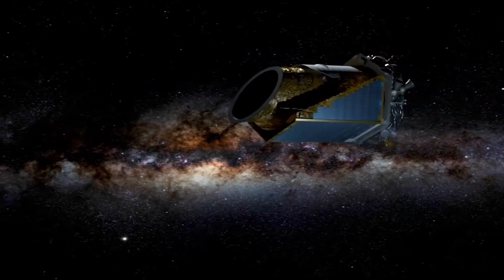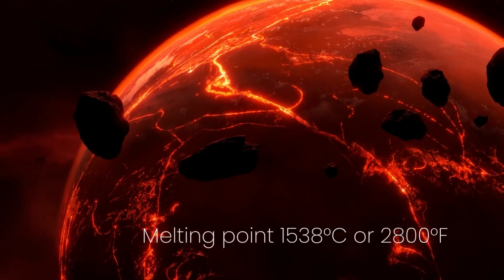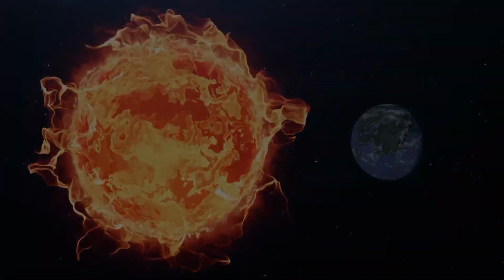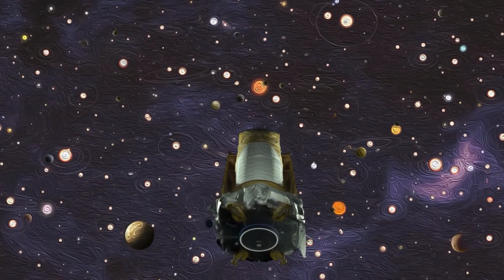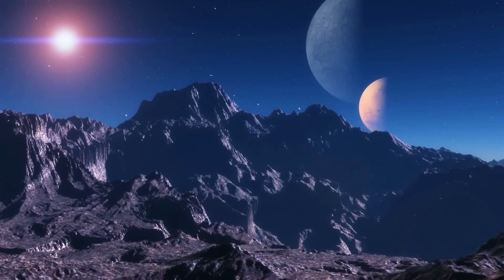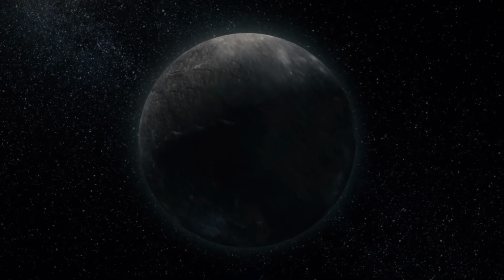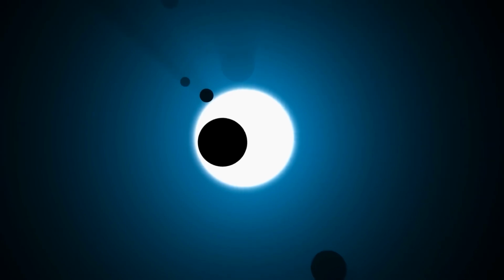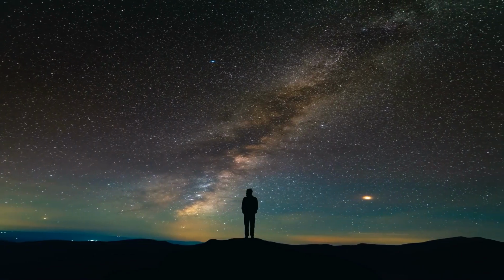Kepler Telescope Found New Planets Better Than Earth ?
The Kepler Space Telescope was a NASA mission launched on March 7, 2009, with the primary goal of discovering Earth-sized planets orbiting other stars. It operated in an Earth-trailing heliocentric orbit and stared at a specific patch of the sky in the constellation Cygnus, continuously monitoring the brightness of around 150,000 stars.

Kepler used the transit method to detect exoplanets, which involves monitoring the brightness of stars for periodic dips caused by planets passing in front of them, blocking a small fraction of the star's light. By observing these periodic dimmings, scientists could infer the presence of planets orbiting those stars. The mission significantly contributed to our understanding of exoplanets and their prevalence in the galaxy.

During its operational life, Kepler discovered thousands of exoplanet candidates and confirmed the existence of many exoplanets, including some in the habitable zones of their host stars—regions where conditions might be suitable for liquid water to exist on the planet's surface.

However, in 2013, Kepler experienced a mechanical failure in its reaction wheels, which are used to precisely point the telescope. Despite this setback, engineers and scientists developed a new mission called K2, which allowed Kepler to continue its observations using the pressure of sunlight to maintain stability. K2 focused on different regions of the sky, expanding its scientific reach.

The spacecraft officially retired in November 2018 when it ran out of fuel, ending its data collection phase. Kepler's discoveries have had a profound impact on the field of exoplanet research, paving the way for future missions to explore the universe beyond our solar system.

kepler 22b
kepler 452b
kepler 10c
kepler 186f
kepler planet
keplerians
kepler earth
kepler
kepler's law of planetary motion
kepler reaction
kepler's law
keplerians horror games
kepler up
keplerians ice scream 8
kepler up
kepler giddy
kepler 442b
kepler 452b real footage
kepler law
kepler shut down
kepler 186f real footage
kepler theory of planetary motion
kepler telescope
kepler telescope live
kepler the girls
kepler tayo
kepler the boys
kepler tempest
kepler track
kepler together forever
kepler txt
kepler teaser
kepler's third law
kepler tiktok
kepler the girls reaction
kepler the girls
kepler the boys
kepler theory
kepler the girls can't turn me down
kepler the first take
kepler the martian
kepler the show
kepler the silence of idol
kepler the boy queendom reaction
kepler the boyz mirror
kepler the music day
kepler the girl can't turn me down reaction